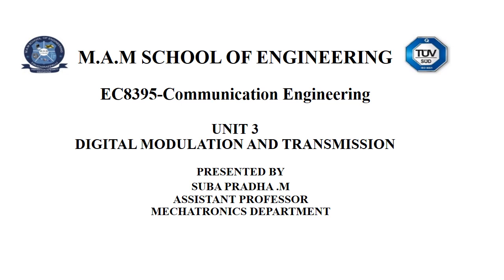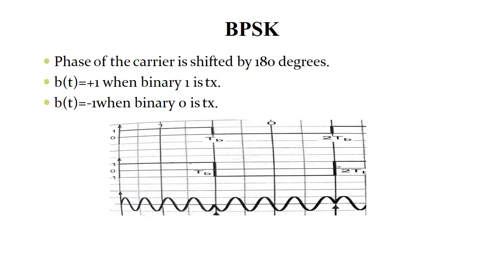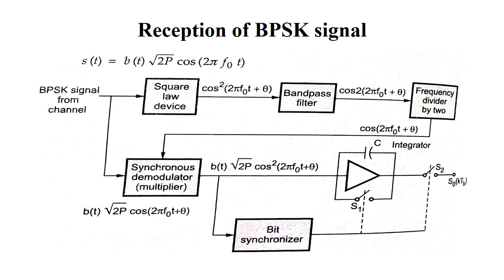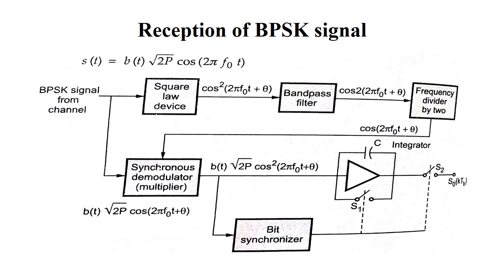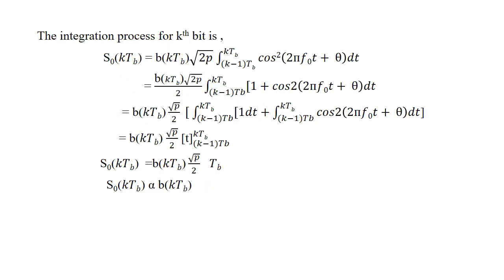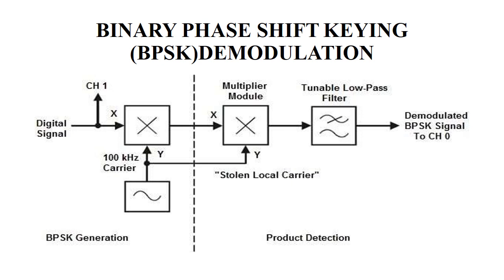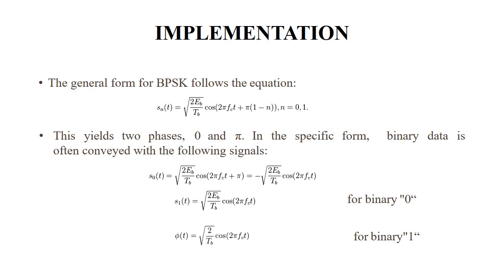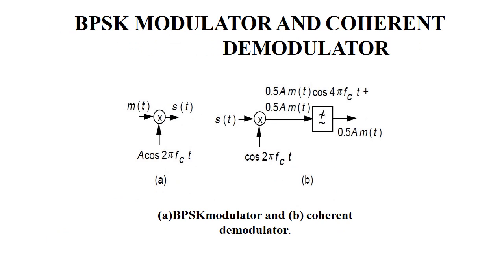MAMSE|COMMUNICATION ENGINEERING|UNIT 3-DIGITAL MODUATION AND TRANSMISSION|PART 2